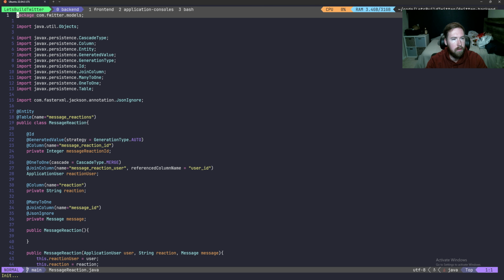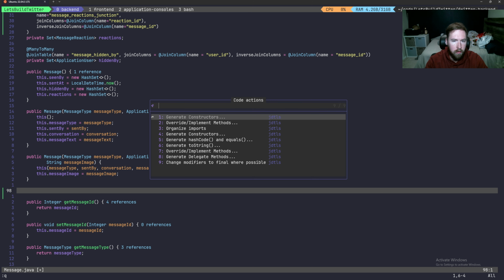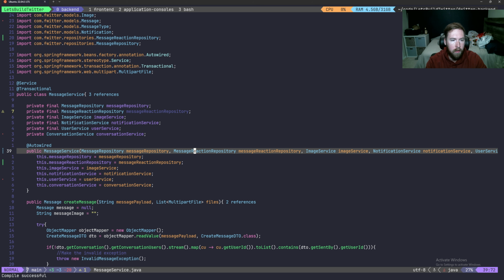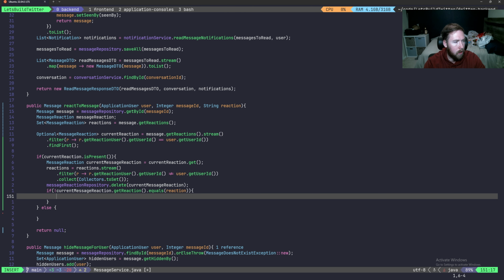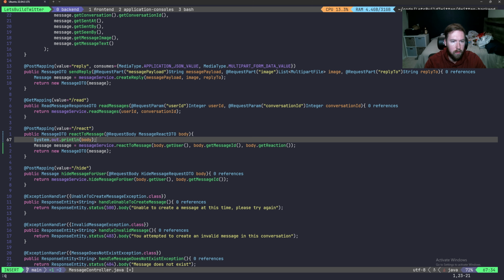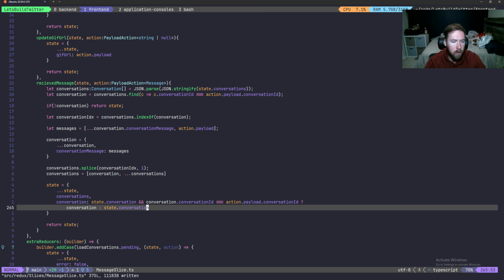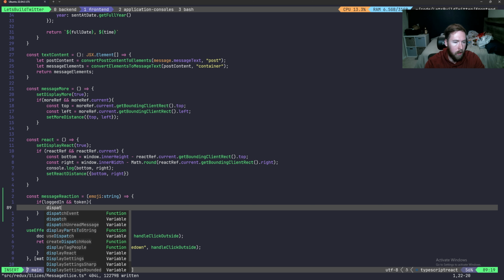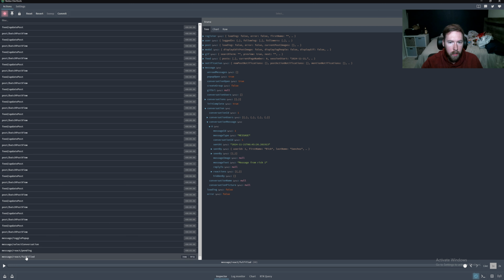Lets Build Twitter From the Ground Up: Episode 205 || Java, Spring Boot, PostgreSQL and React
In this episode I wanted to get reacting to messages working on the frontend, however as I was preparing the project for this episode I quickly found out we had some major problems with the logic for reacting to messages on the backend. So to start out we go back to the backend and refactor the logic for reacting to messages that way we can actually return back the entire list of message reactions with the message. After we get this issue fixed we come back to the frontend and set up a new async thunk inside of the MessageSlice to be able to send message reactions to the backend. Once the thunk is completed we simply add the logic to be able to send these reactions to the Message container as well as the MessageReactionModal, and test to make sure we are successfully sending and getting back the information expected when reacting to messages.